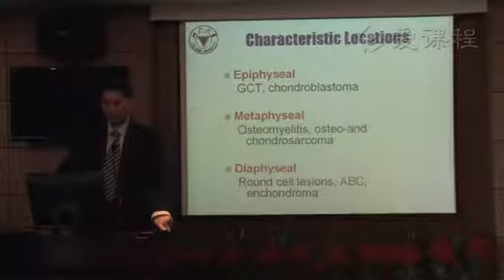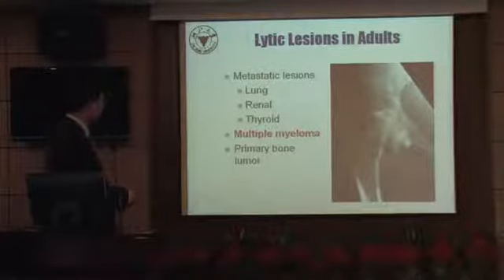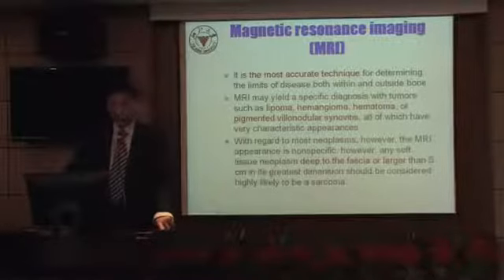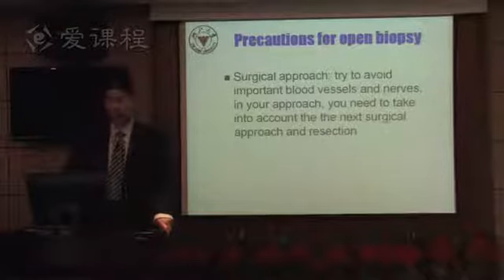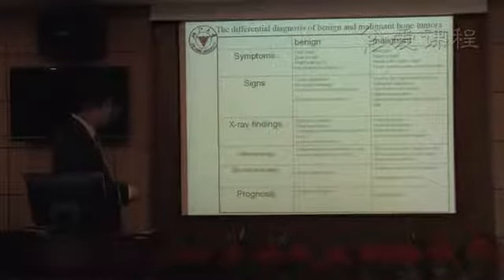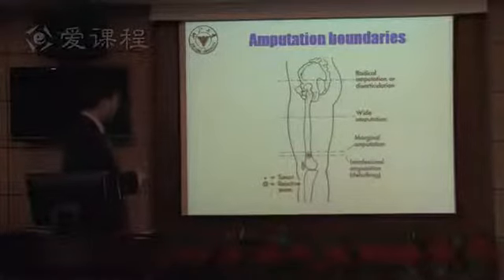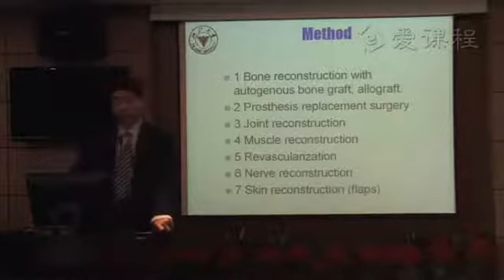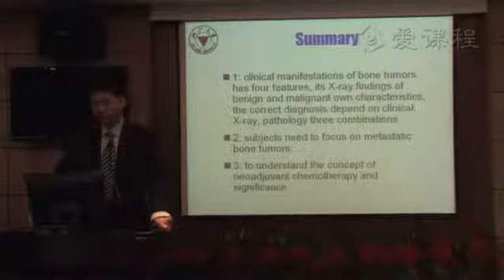91 教学录像 骨肿瘤 2 浙江大学 外科学